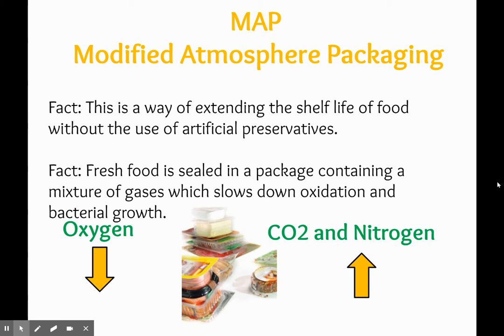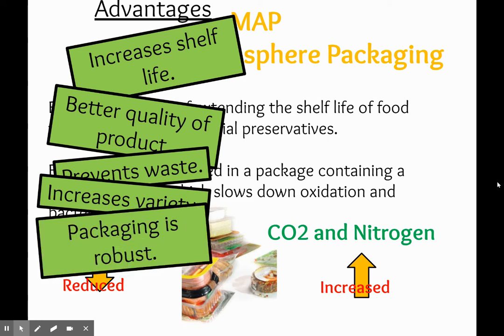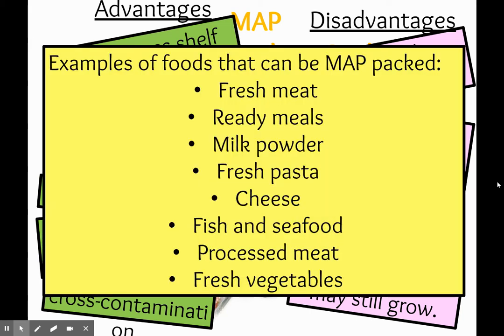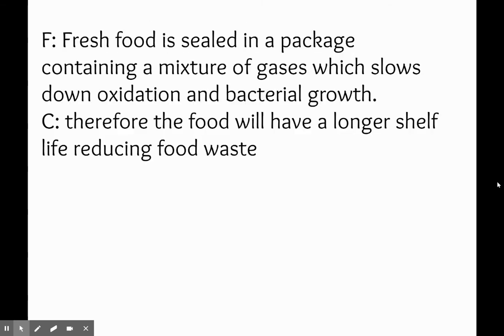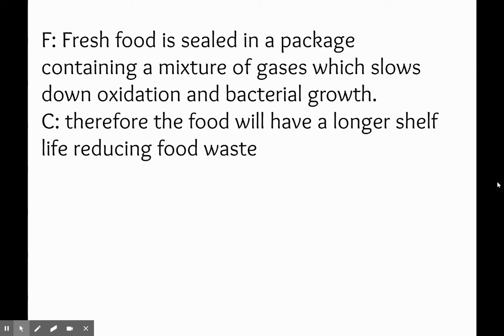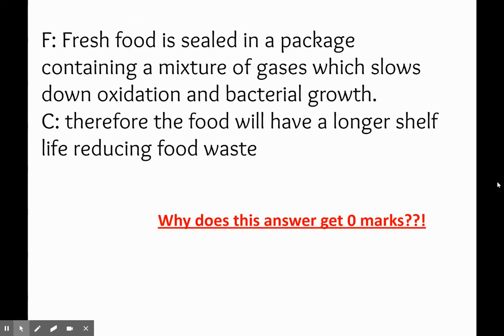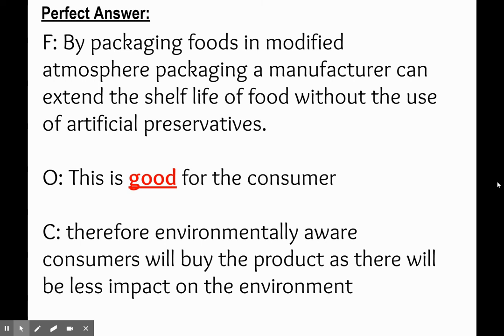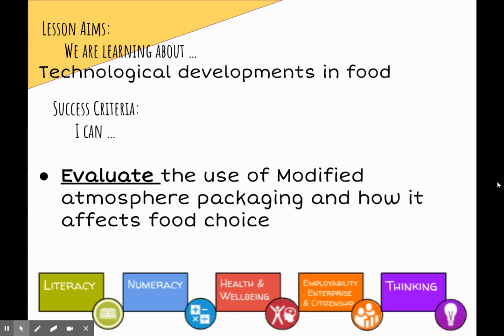Modified Atmosphere Packaging